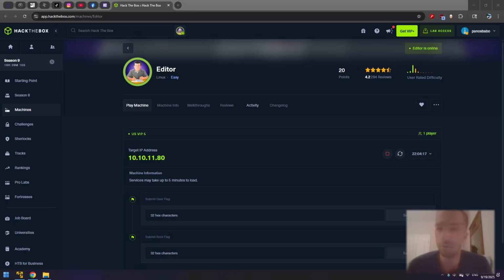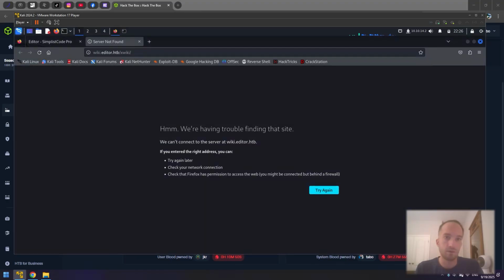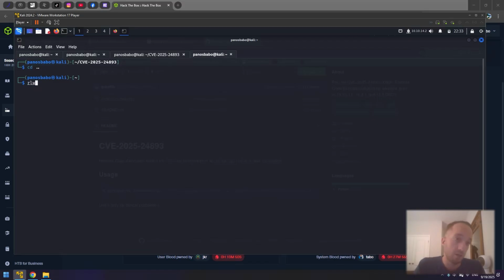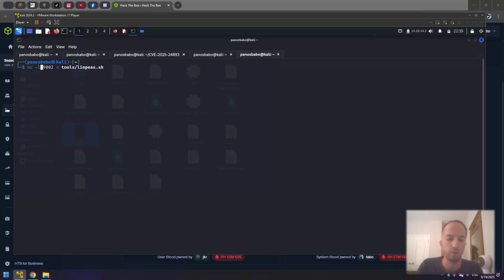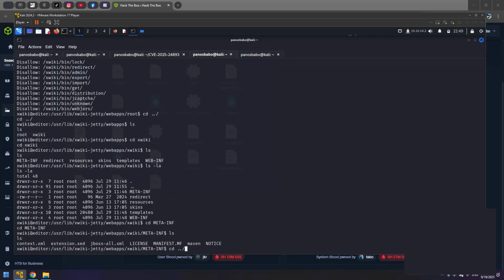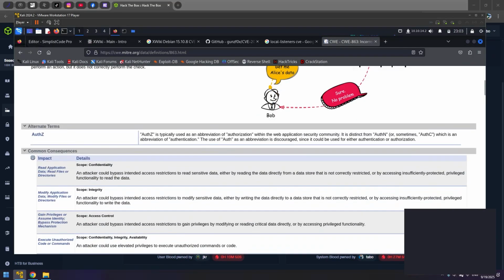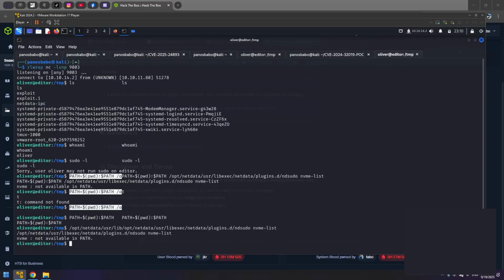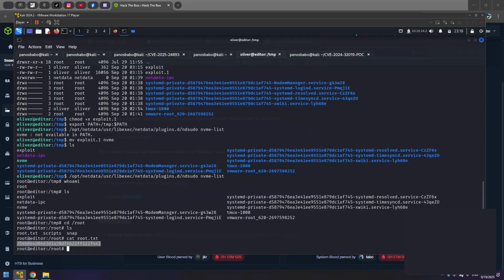Hack The Box lab walkthrough (Tutorial)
My very first HTB walkthrough on a Linux easy environment, enjoy! :)